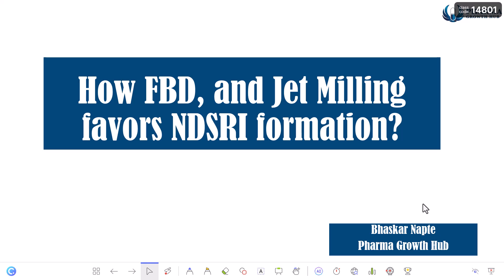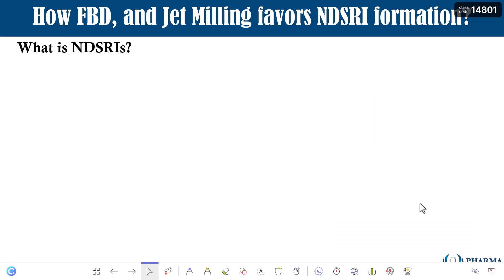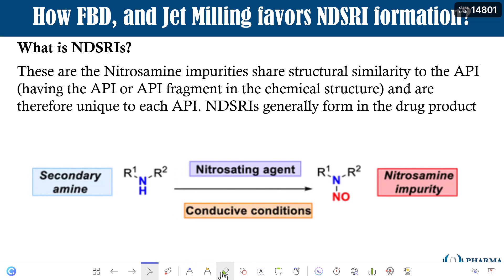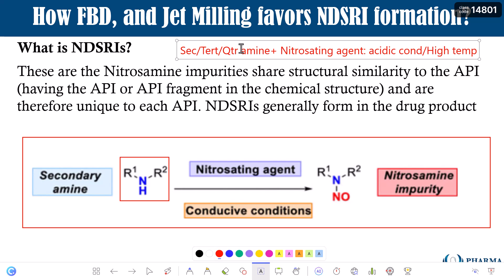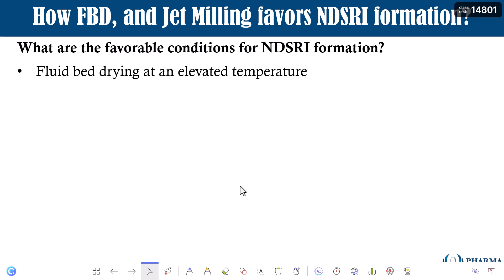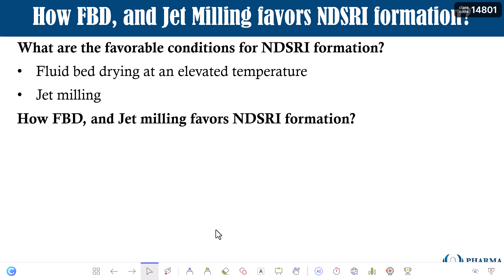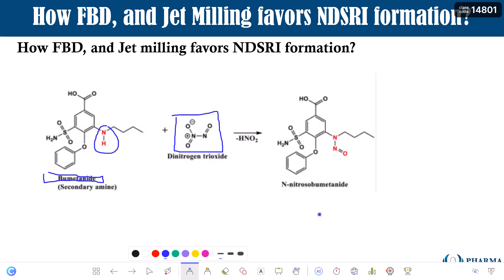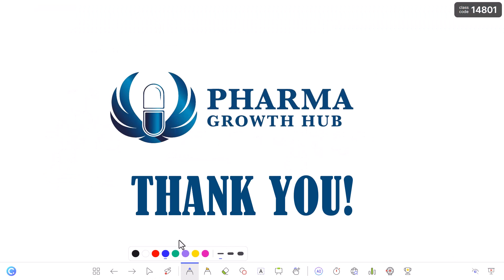How FBD, and Jet Milling favors NDSRI formation?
DESCRIPTION WITH COURSE DETAILS AND PRICE:

Welcome to Pharma Growth Hub, your gateway to mastering the pharmaceutical industry! Our channel offers a diverse range of courses tailored for both newcomers and experienced professionals in QA, QC, R&D, Manufacturing, and Regulatory Affairs. Discover our curriculum:

1. Advanced Certification in Pharmaceutical Manufacturing: Ideal for individuals with 0-5 years of experience, this course provides in-depth knowledge in pharma manufacturing.
Actual Value Rs.12000
Bonus: Join today and Receive Courses 6 and 7 Complimentary!

2. Advanced Certification in Pharmaceutical QC: Perfect for early-career professionals, this course covers crucial aspects of Quality Control in pharma.

3. Advanced Certification in Pharmaceutical QA: A comprehensive course for those with up to 5 years of experience, focusing on Quality Assurance in the pharmaceutical sector.

4. Advanced Certification in Pharmaceutical Analytical R&D: Dive into Analytical Research and Development with this detailed course designed for beginners and intermediates.

5. Quality Mastery Challenge (Total 42 courses): A specialized program for seasoned QA, QC, Manufacturing, and R&D professionals to sharpen their skills.

6. Incredible Pharma Career: A unique program aimed at helping you secure a job in the pharmaceutical industry within 30 to 90 days.
MODULE-1: Job Search Strategy
MODULE-2: Preparation of World-Class Resume
MODULE-3: Creating Incredible LinkedIn Profile
MODULE-4: Personal Branding
MODULE-5: Interview Preparation
MODULE-6: Salary Negotiation
Actual Value Rs.10000

7. Inner Circle Call:
• Access to Recorded Sessions: Dive into our archive of past calls dating back to 2021 for valuable insights.
• Pharma Industry Updates: Stay informed with the latest trends and developments in the pharmaceutical sector.
• Interactive Q&A Sessions: Get your questions answered and engage in thought-provoking discussions.
• Networking Opportunities: Connect and network with industry peers and professionals, fostering valuable relationships.